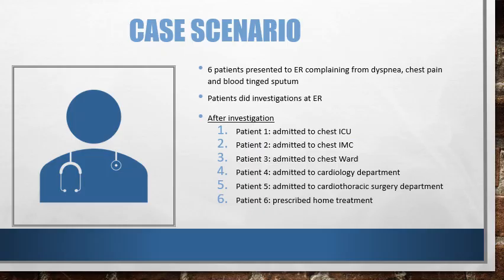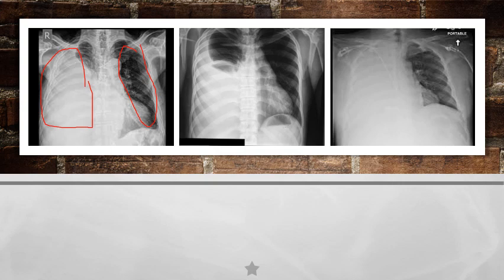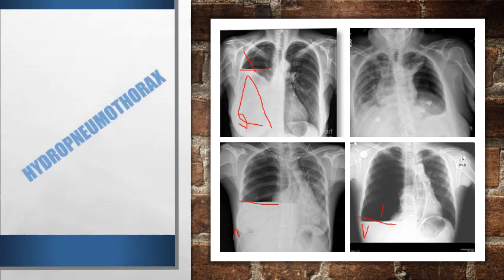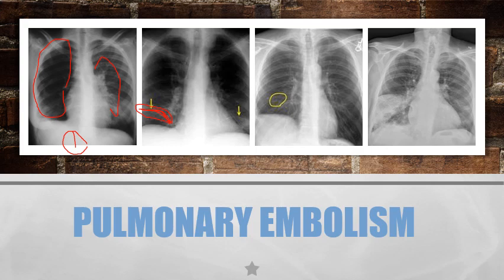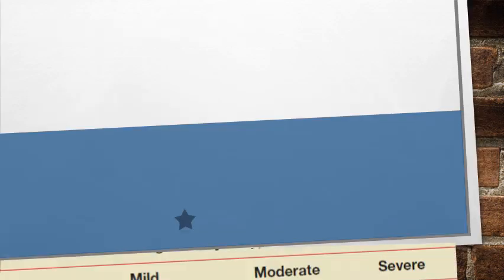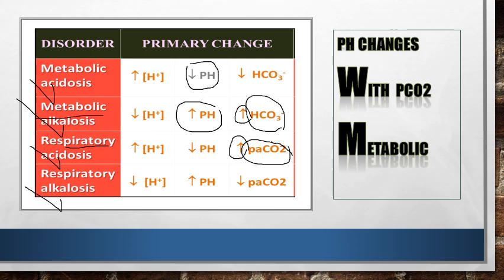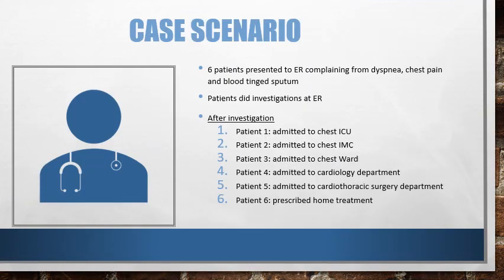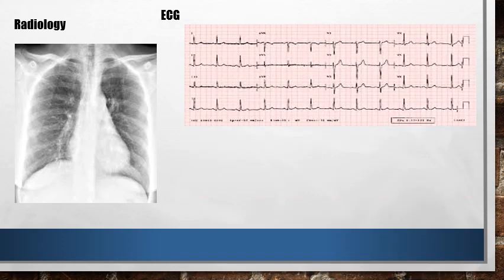Chest emergancies - Ahmed Fouda-Sem12(AE).mp4